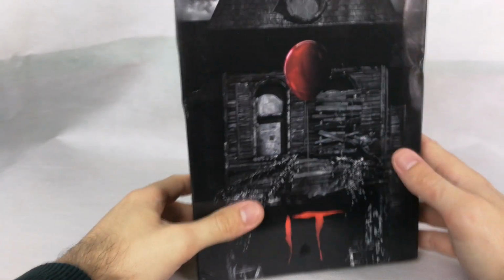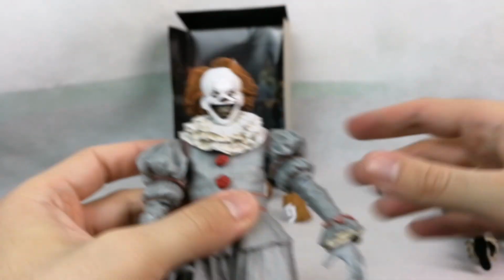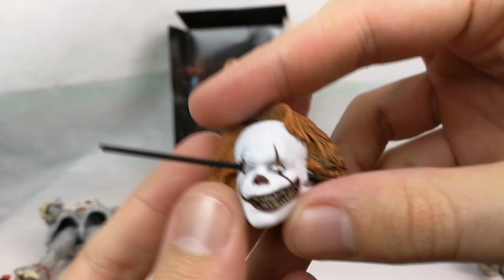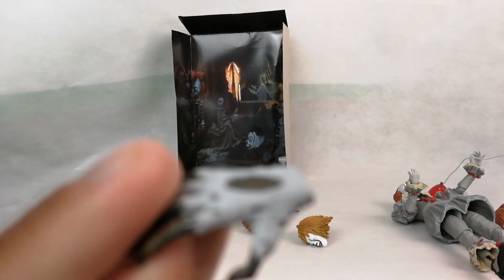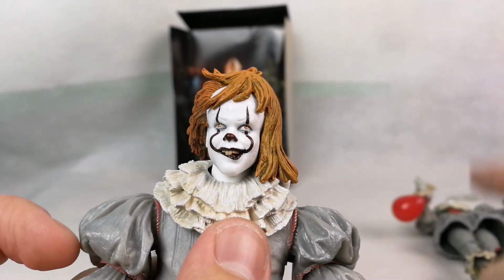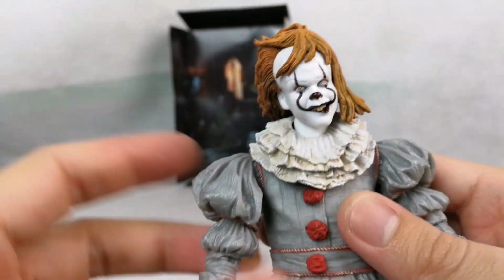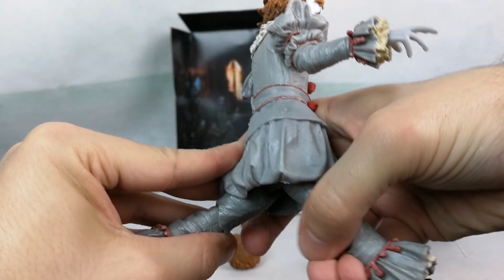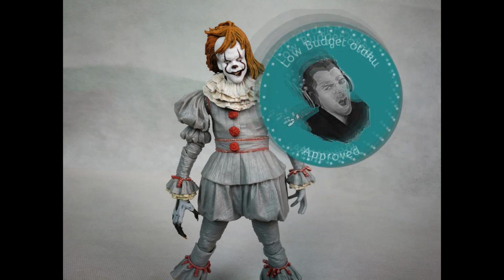NECA Ultimate PENNYWISE (Well House): IT 2017 Action Figure Bootleg??? Review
More info and amazing videos BELLOW.

Product Sheet:
• Name: Pennywise It 2017 (Well house)
• Brand: Neca
• Size:
• Price: 25 euros
• Type: Bootleg?
• Site/Store: Aliexpress

Such material is made available for the purpose of criticism, review, news reporting and teaching. Now withstanding the provisions of sections 106 and 106A, the fair use of a copyrighted work for purposes such as criticism, comment, review, teaching, scholarship, news reporting and research is not a infringement of copyright. Music Free from youtube